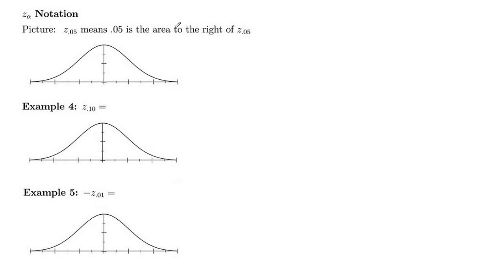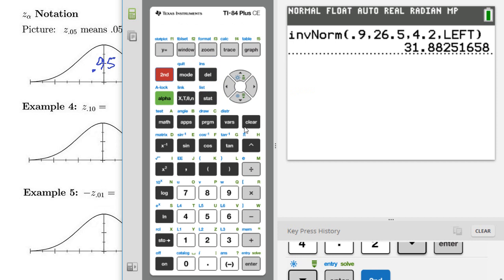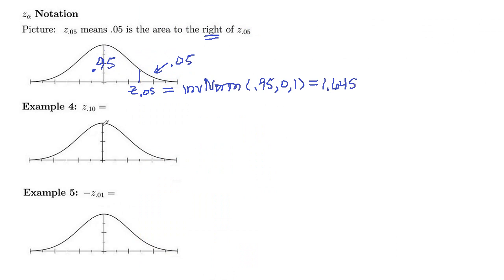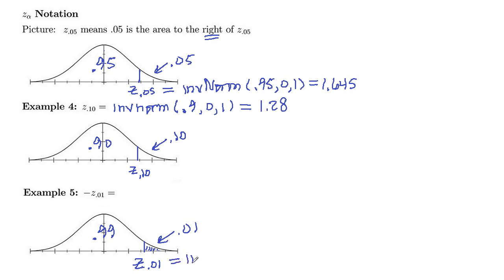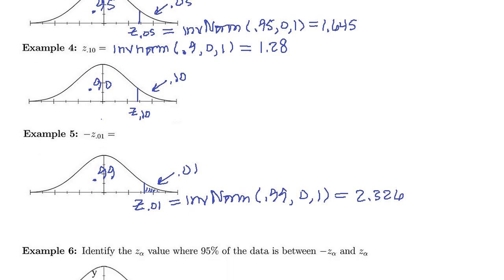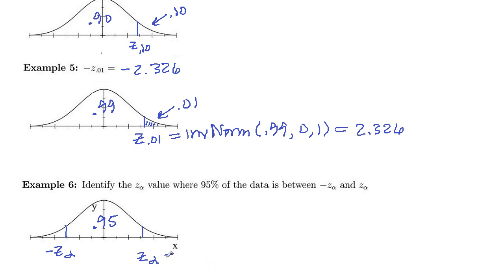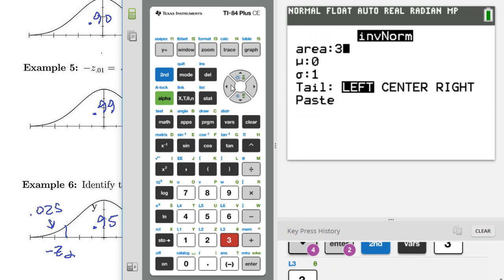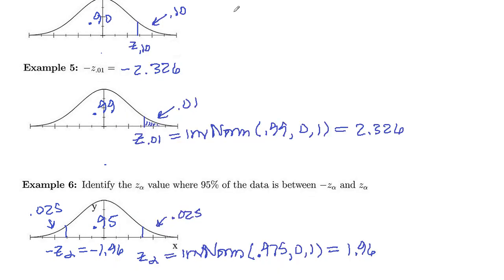Math 241 Section 5.3 Examples 4-6